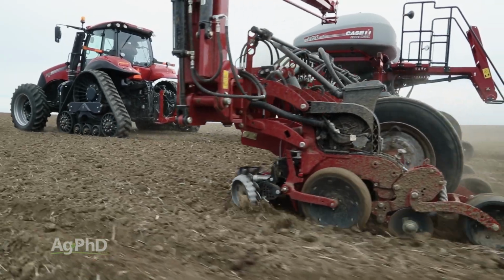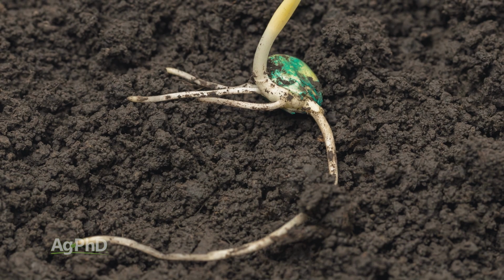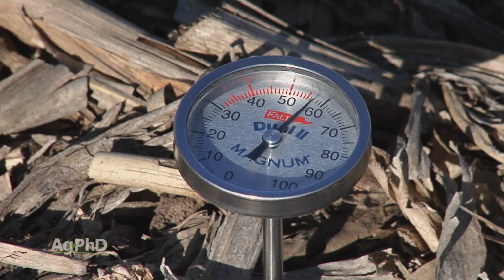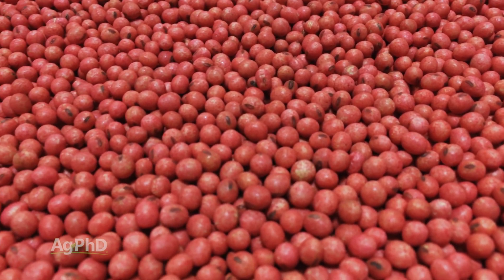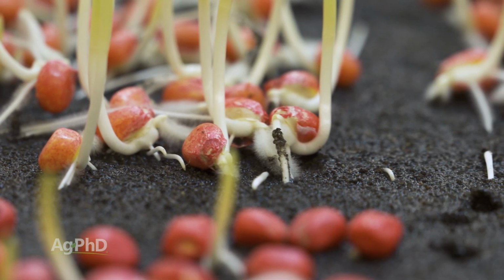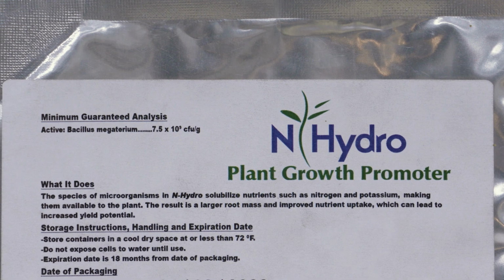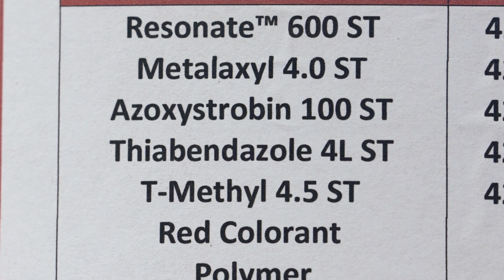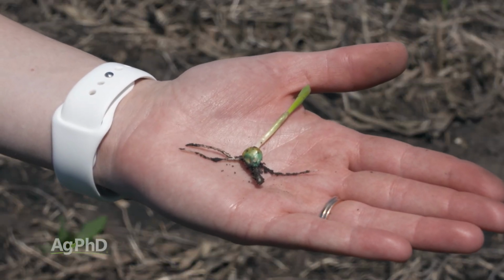Imbibitional Chilling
Farm Basics from Ag PhD Episode #1344 | Air Date 1/7/24 - Darren and Brian explain how to protect seed when it germinates with cold water in the soil.